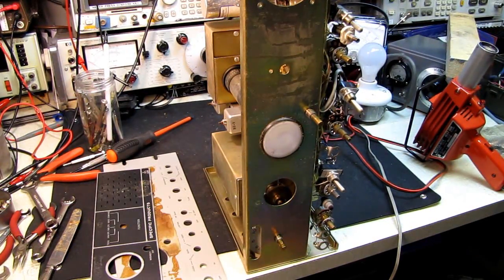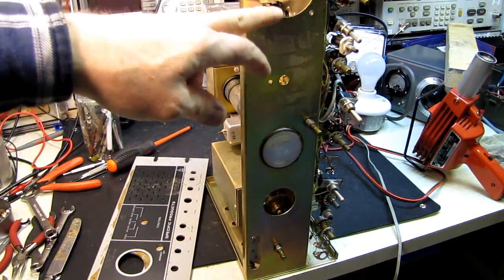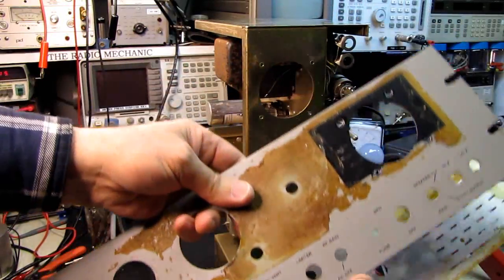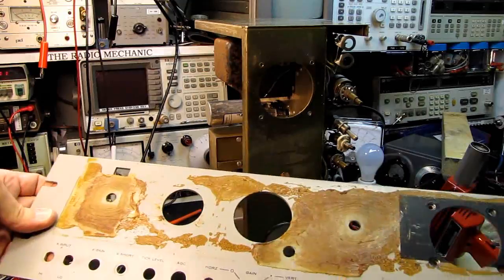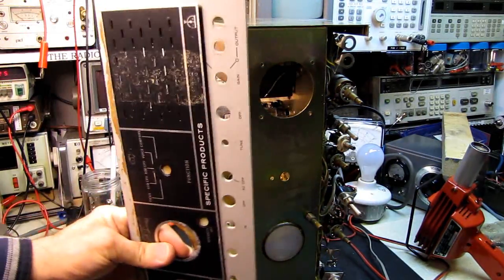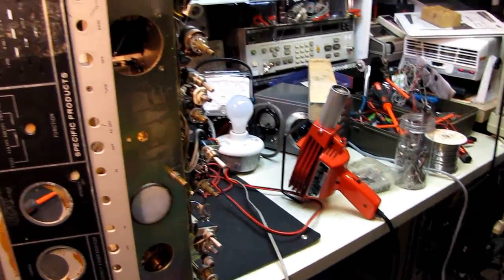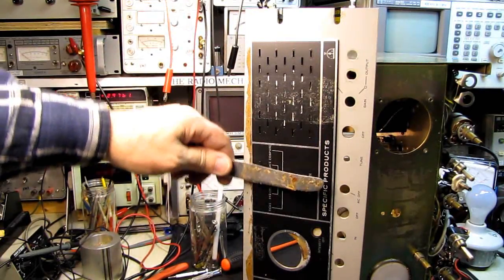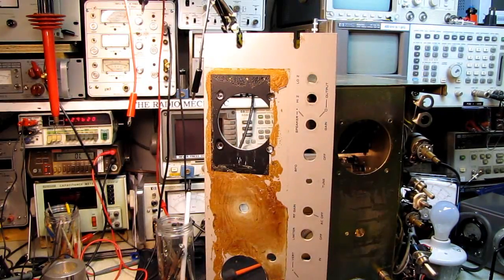Model WWVC Standard Frequency Comparator #3 Front Panel Repair